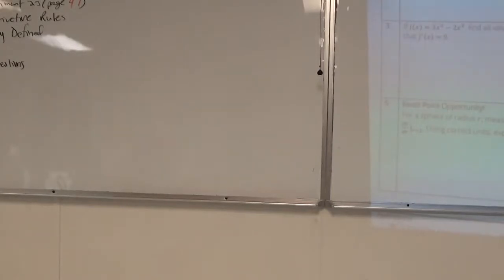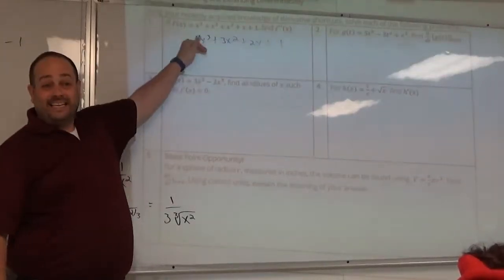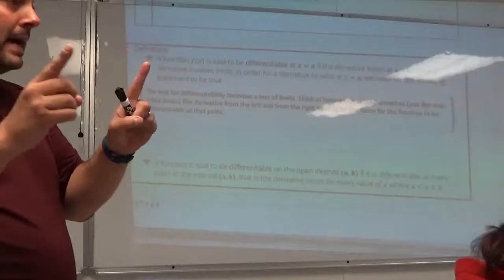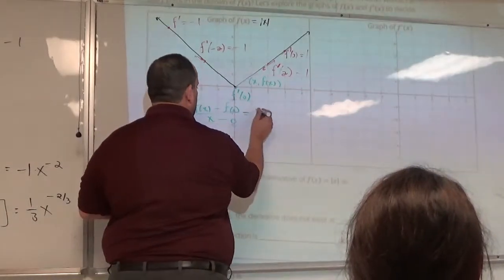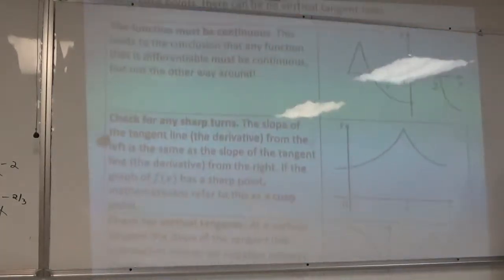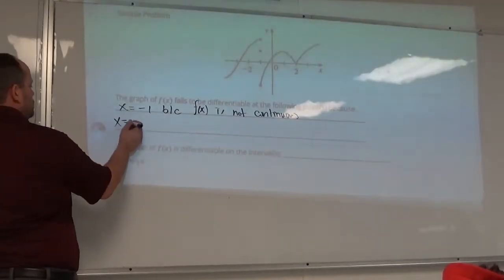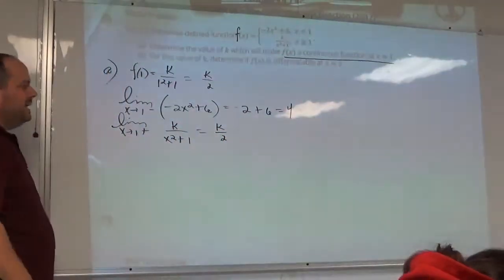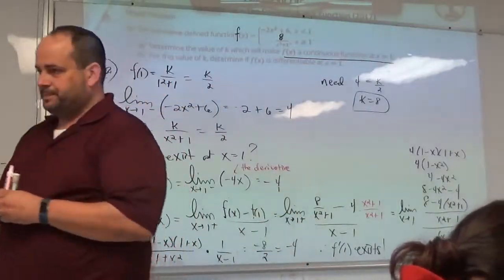Calc AB 2017 Lesson 023 Differentiability